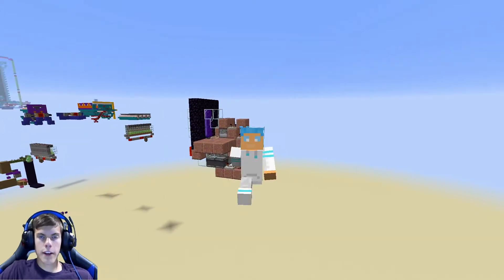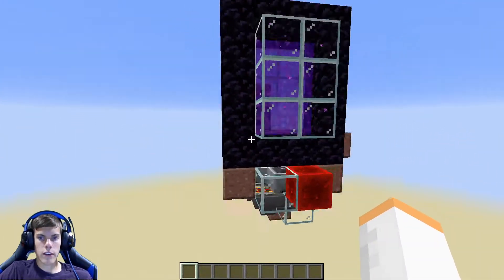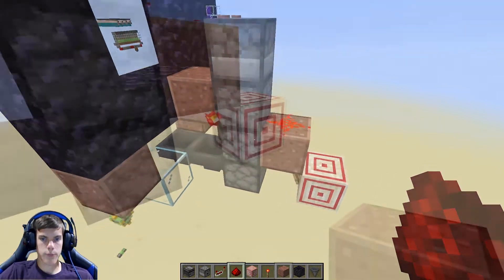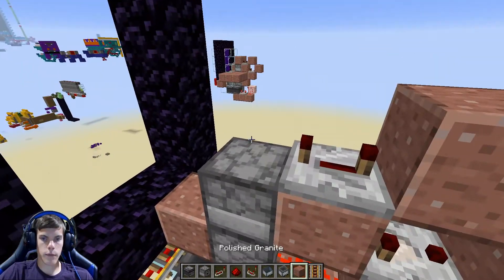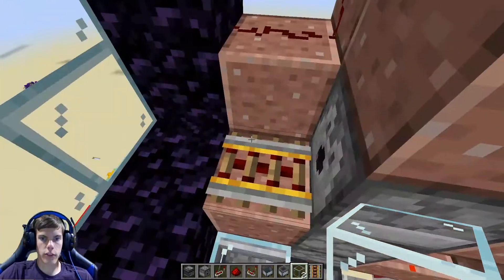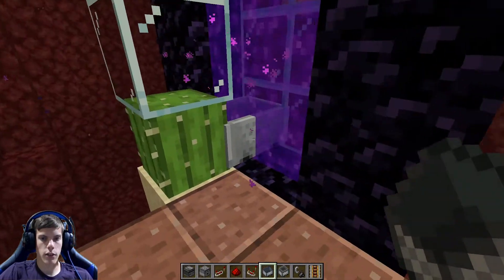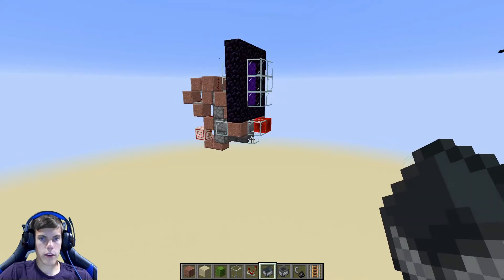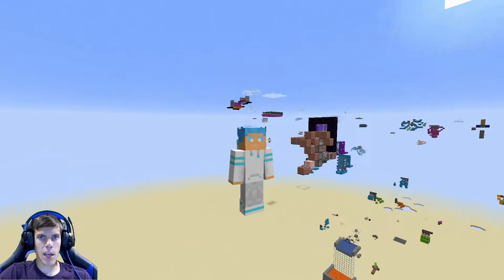Chunk Loader(Minecraft Java Edition 1.16.3)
Today in this Minecraft redstone tutorial, I show you how to build an automatic chunk loader in Java edition 1.16.3. This chunk loader loads a 5x5 chunk with each square being 14x14 blocks. For this build, I use it to load entities. The entity chunk is the first 16x16 block area around the nether portal. If you have any questions on how chunk loading works, check out Ilmango's video. I'll link it here in the description.